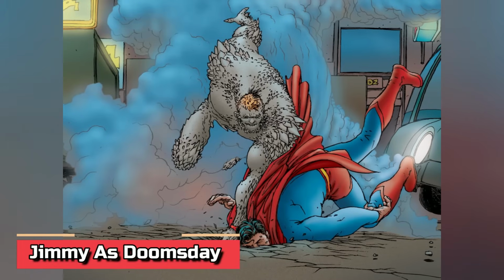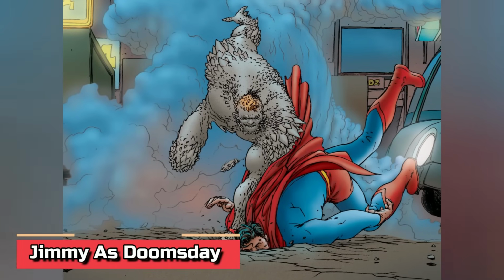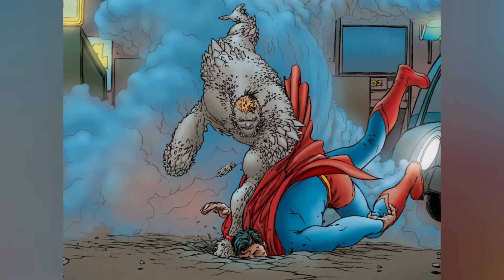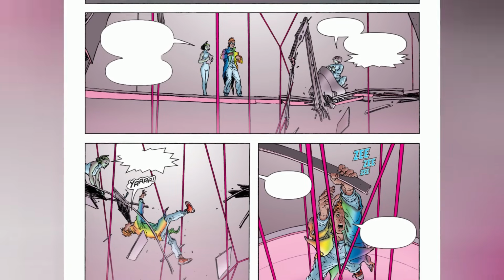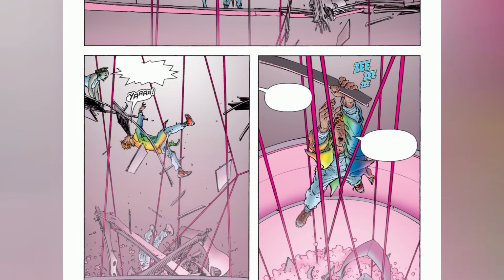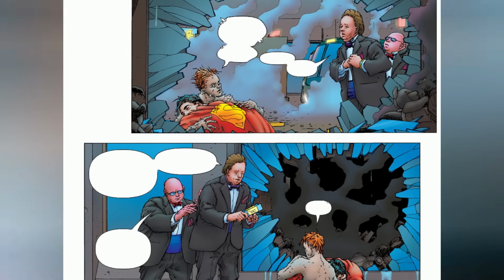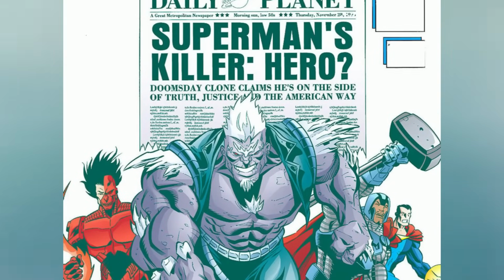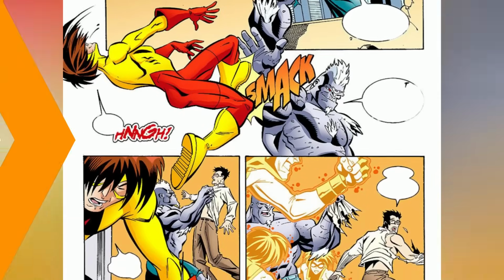30 (Every) Unstoppable And Monstrous Doomsday Variants - Explored In Detail!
30 (Every) Unstoppable And Monstrous Doomsday Variants - Explored In Detail!